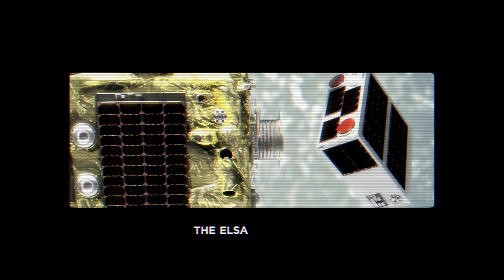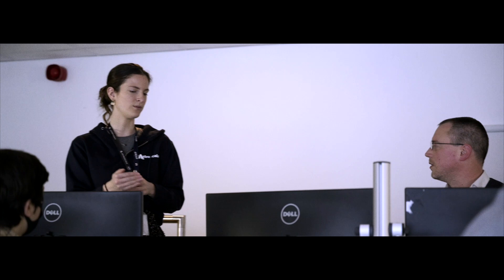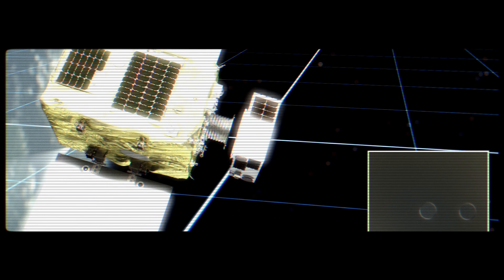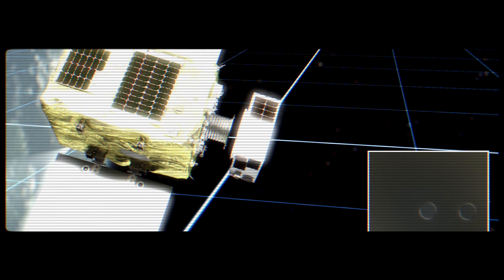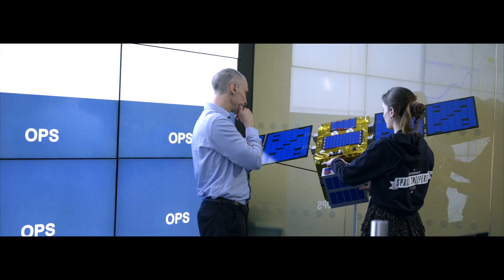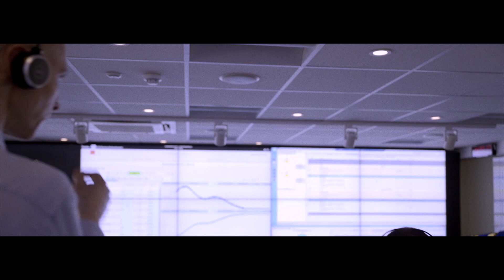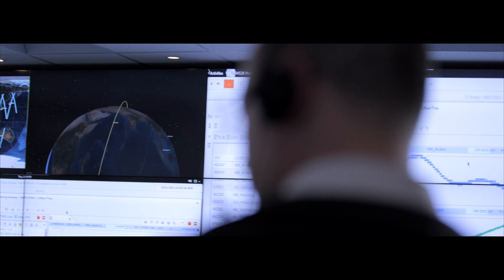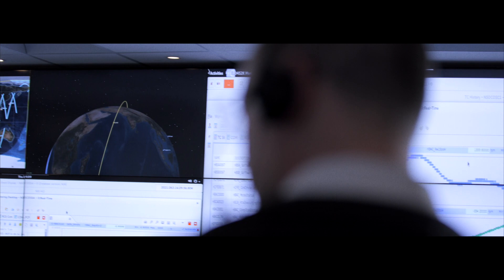Astroscale's ELSA-d Ground Segment Team: Breaking New Ground for On-orbit Servicing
Listen to Alexandra Gravereaux, our Senior Ground Segment Engineer, explain how our ELSA-d mission requires extended connectivity beyond that of regular missions and how our innovative use of multiple ground station partners achieves this.

About ELSA-d Ground Segment Team
Astroscale has joined forces with four leading satellite ground station providers to help deliver the world’s first commercial debris removal demonstration this year.

Astroscale launched the mission, known as End-of-Life Services by Astroscale (ELSA-d), into low Earth orbit (LEO) March 22, 2021 from Baikonur Cosmodrome, Kazakhstan, and has successfully completed first phase commissioning.

The Ground Segment partners SSC, KSAT, ATLAS and Viasat, along with Astroscale’s own ground station in Totsuka, Japan, have been hard at work to prepare for three major debris removal demonstrations over the next six months.

About Astroscale
Astroscale is the first private company with a vision to secure the safe and sustainable development of space for the benefit of future generations, and the only company dedicated to on-orbit servicing across all orbits.

Founded in 2013, Astroscale is developing innovative and scalable solutions across the spectrum of on-orbit servicing, including life extension, in situ space situational awareness, end of life, and active debris removal, to create sustainable space systems and mitigate the growing and hazardous buildup of debris in space. Astroscale is also defining business cases and working with government and commercial stakeholders to develop norms, regulations, and incentives for the responsible use of space.

Astroscale UK has been defining the business case for debris removal services since 2017, leading the Mission Operations and commercialization of the ELSA-d demonstration mission.